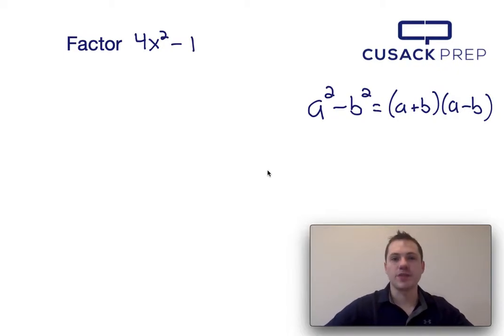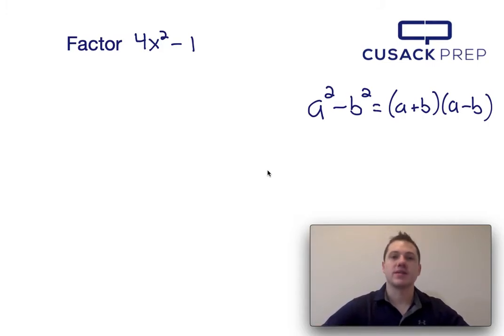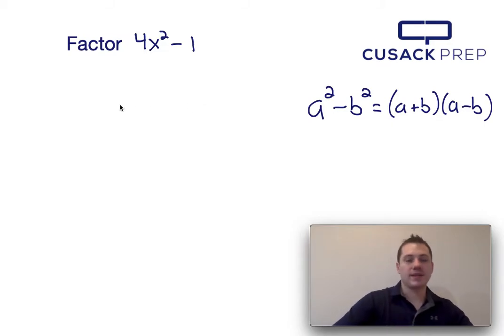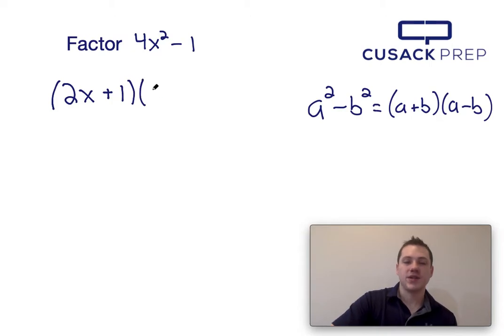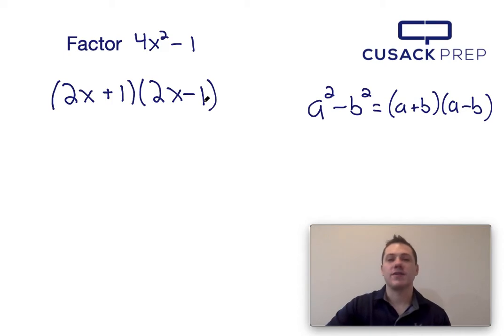Factor 4x^2 - 1